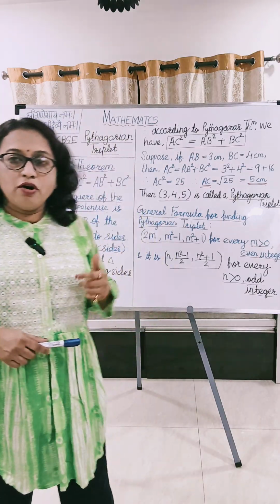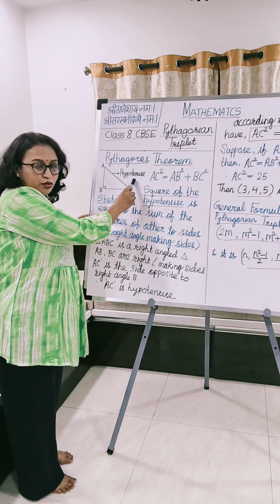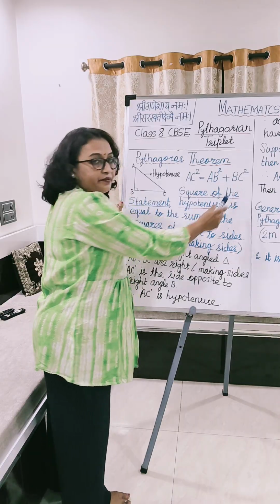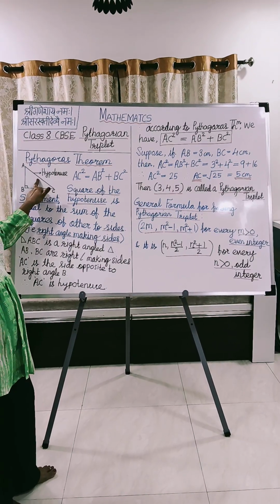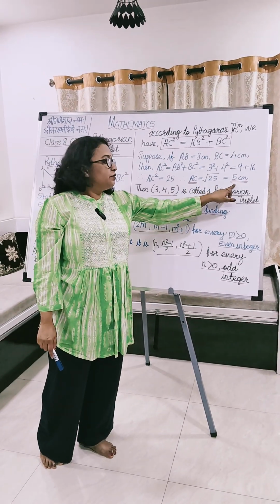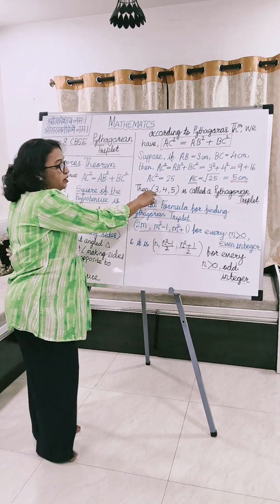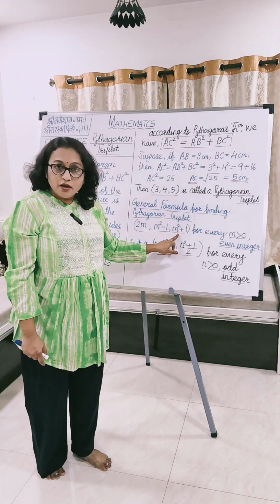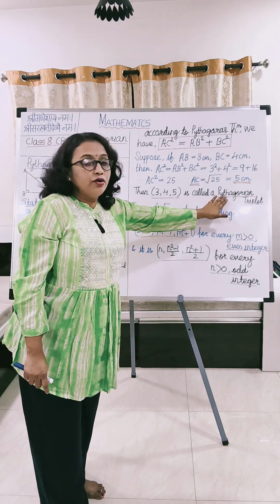Pythagorean Triplet (General Formula) Concept Made Easy V1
Pythagorean Triplet (General Formula) Concept Made Easy

This video explains the concept of Pythagorean Triplet in a simple way.
 It also explains the statement of Pythagoras Theorem easily.
Here, the students will learn the general formula for generating Pythagorean Triplets for any positive & odd integer.